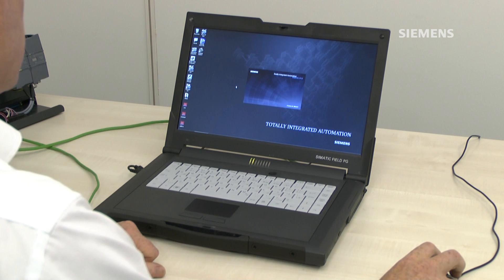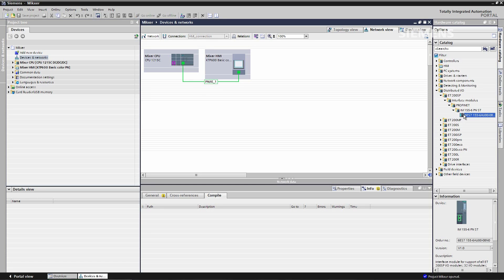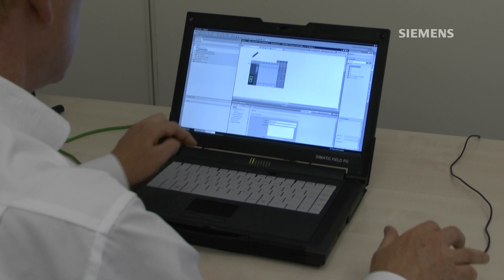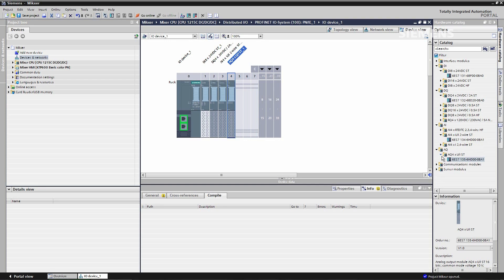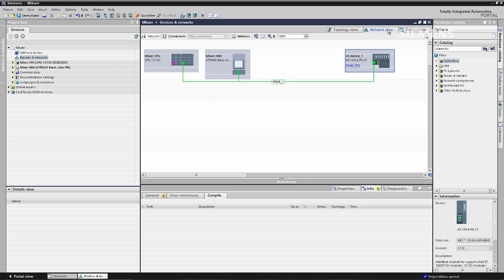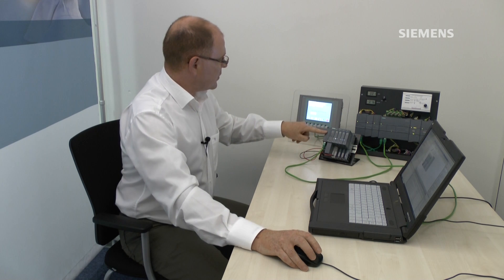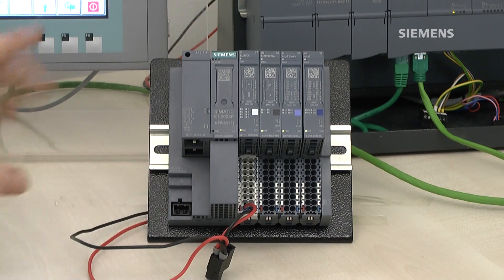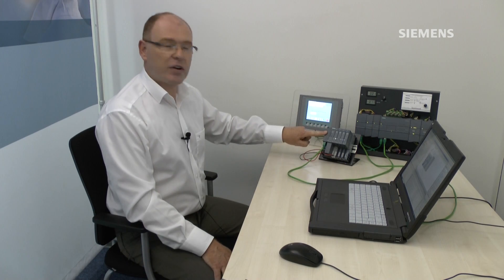Automation Tasks: Adding SIMATIC ET200SP Remote I/O to a SIMATIC S7-1200 project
TIA Portal allows very simple network configuration using drag and drop functionality, see the next programming steps in our mixer project series showing the addition of an ET200SP node connected via PROFINET to our SIMATIC S7-1200 station